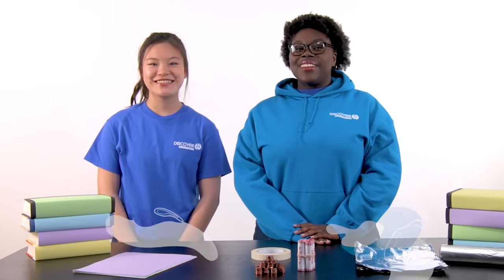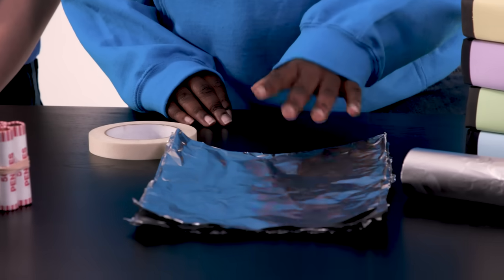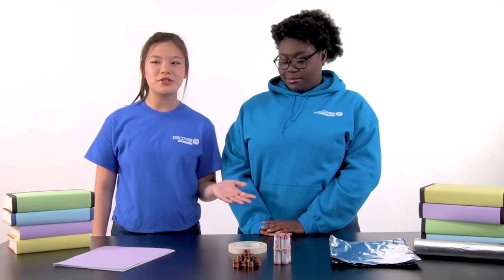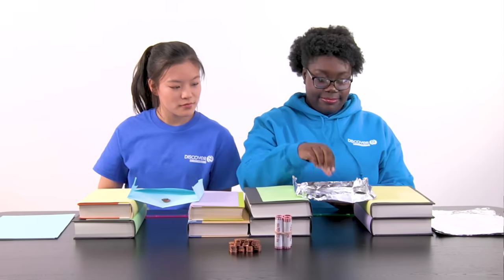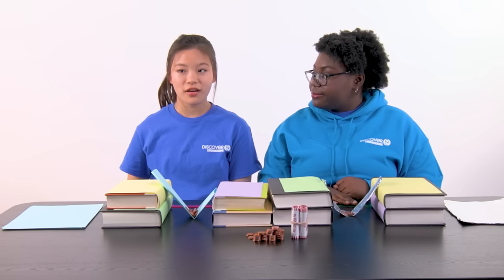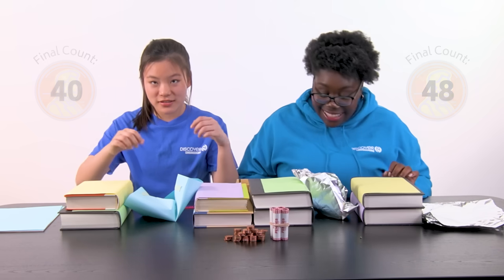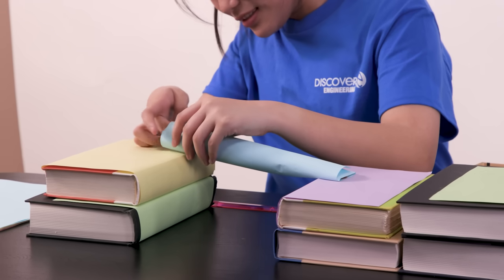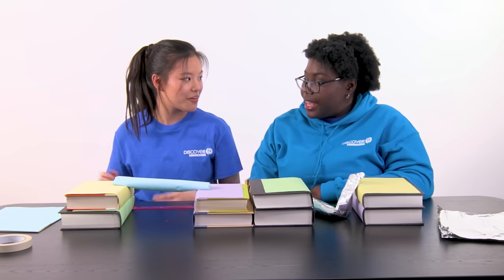Discover Engineering Challenge: Build a Bridge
Dive into the world of innovation and problem-solving! Put your engineering skills to the test by constructing sturdy bridges using just paper and aluminum foil. How many pennies can your bridge support? Watch the video and then get leader notes + student instructions

This Discover Engineering challenge video features student hosts Miranda and Star from Million Girls Moonshot Flight Crew, STEM Next's youth ambassador program to inspire more youth in STEM.